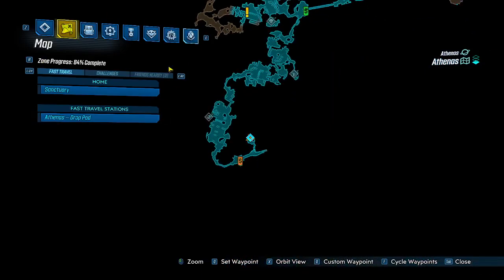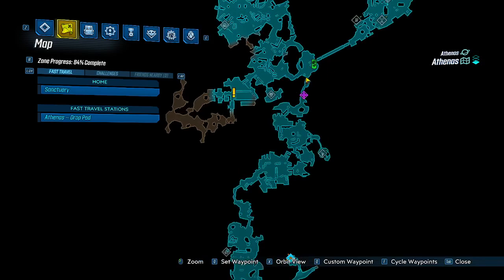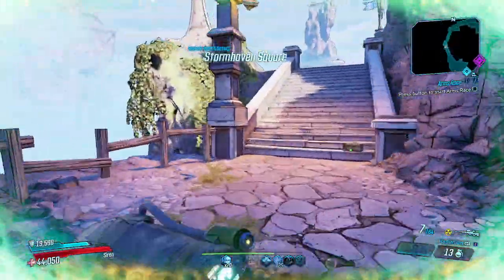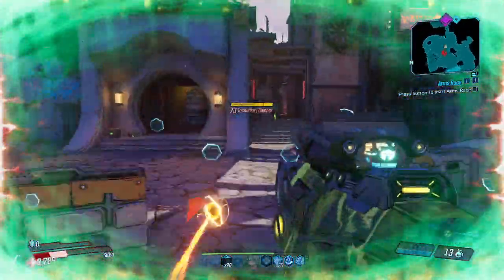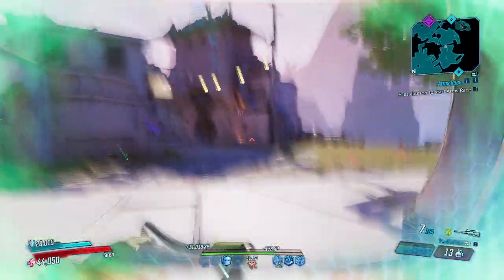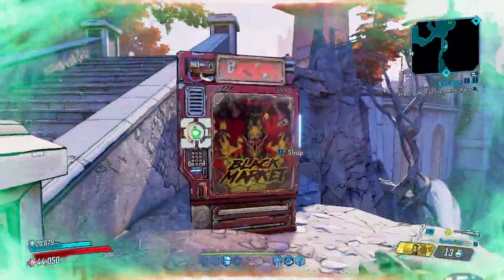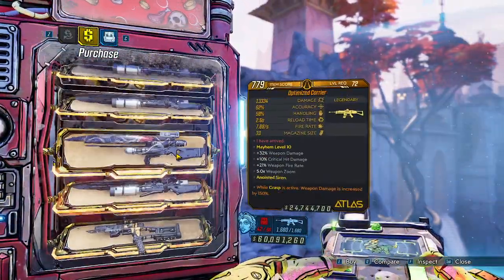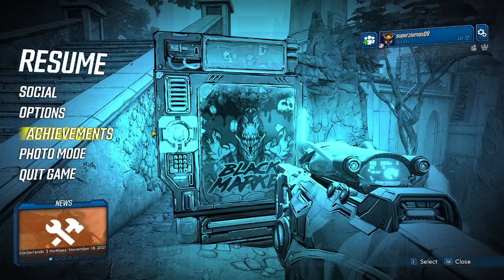Borderlands 3 Maurice's Black Market Vending Machine Location for March 7th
Ehhh